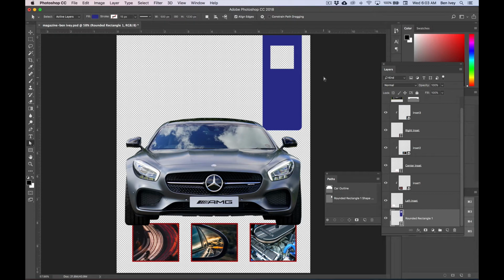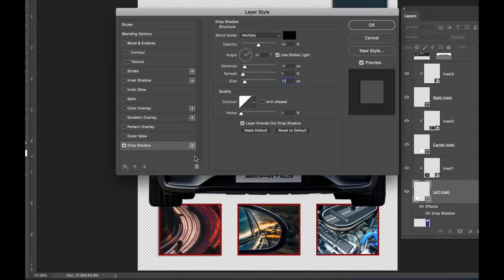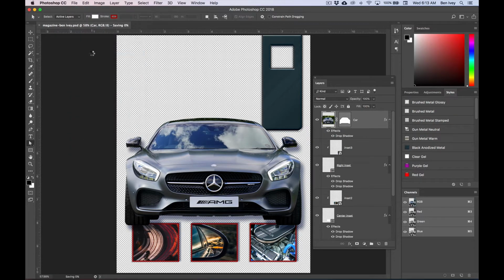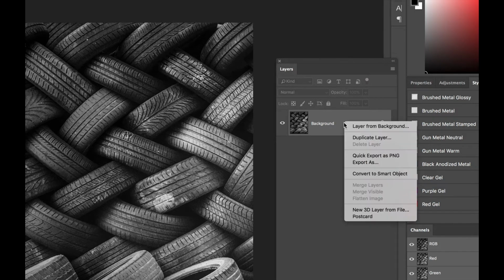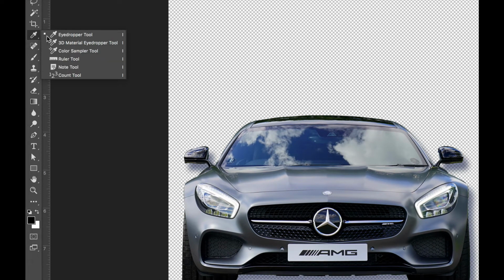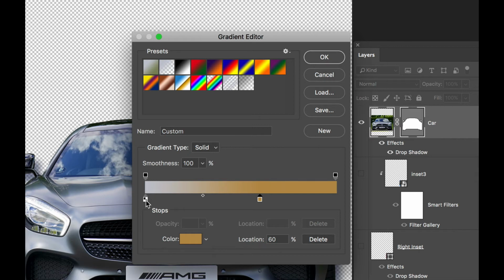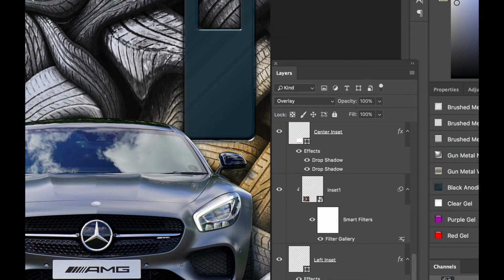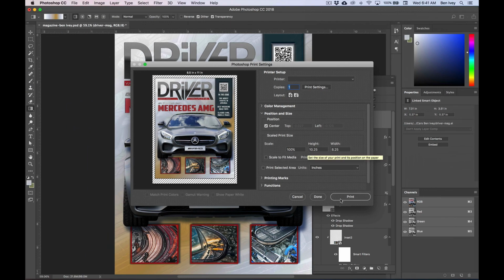ART 205 - Project 5: Car Magazine Cover - Stage 3